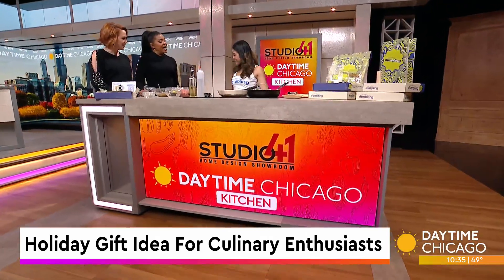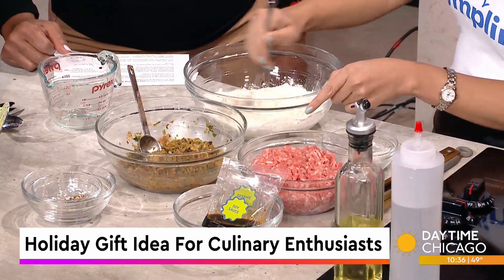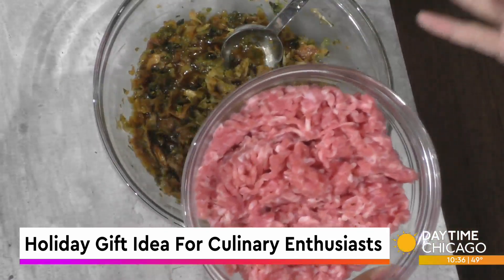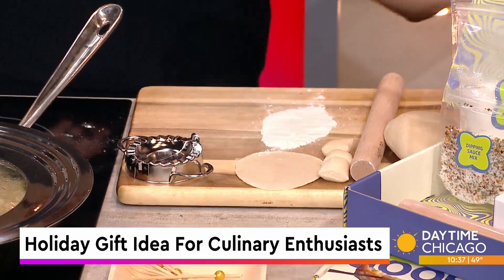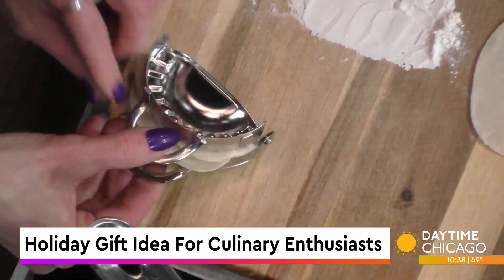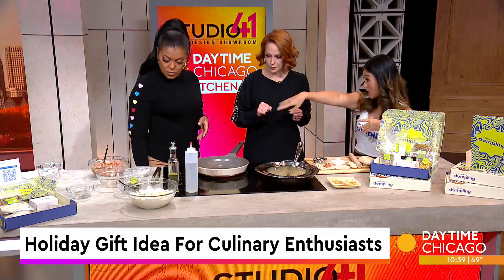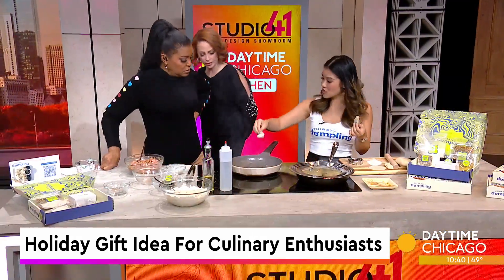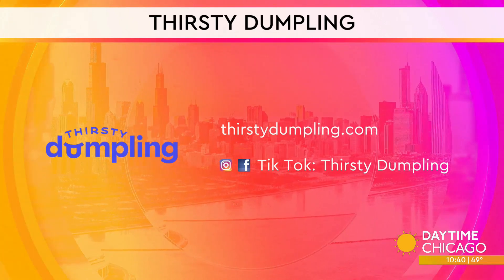Holiday Gift Idea For Culinary Enthusiasts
For the culinary enthusiast in your life, you might want to consider DIY dumpling  kit as a holiday gift. Here with more on why this might be a great option for you is Thirsty Dumpling founder, Samantha Mui.